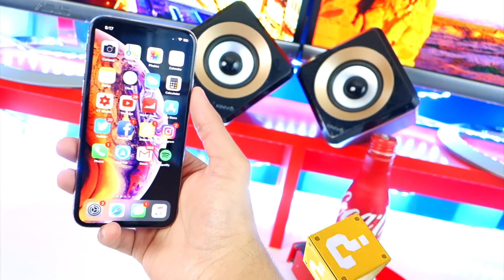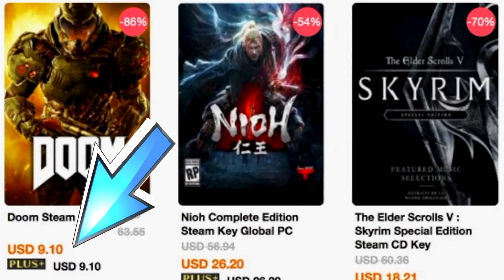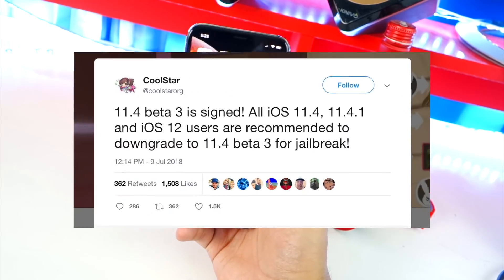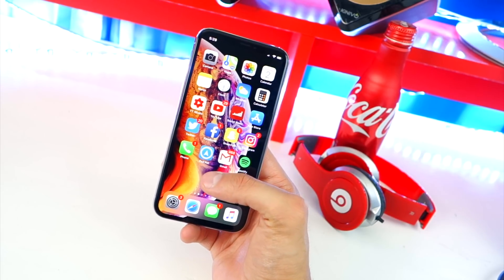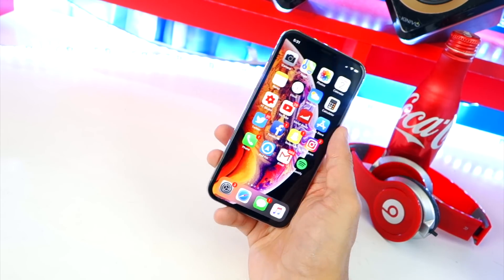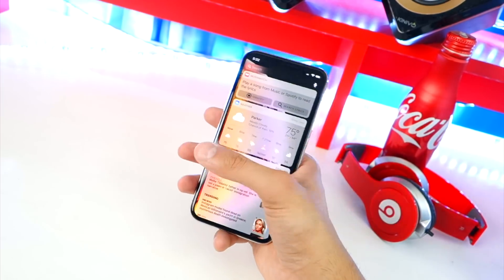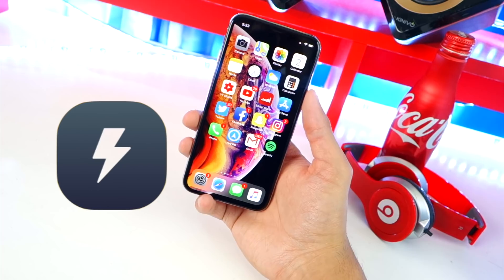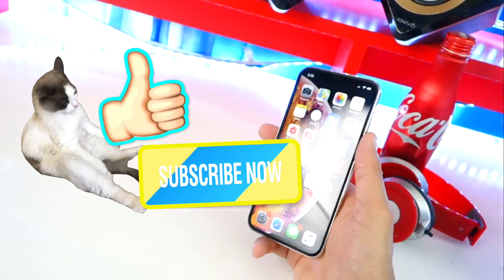*UPDATE* iOS 11.4 - 11.4.1 Jailbreak (Good and Bad News + Possible Release Date!) - Electra